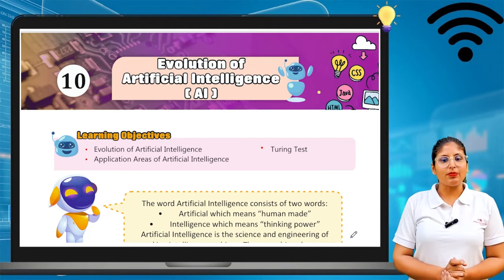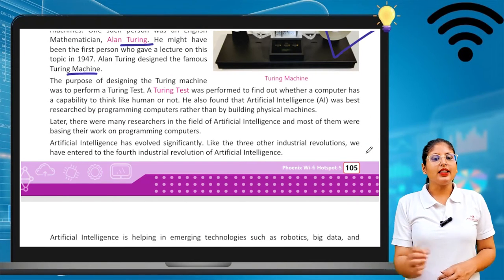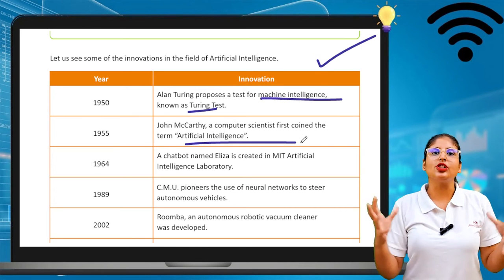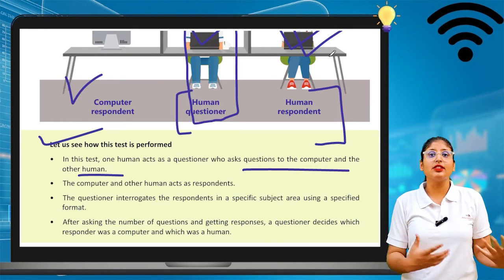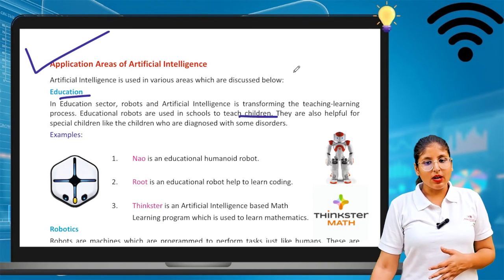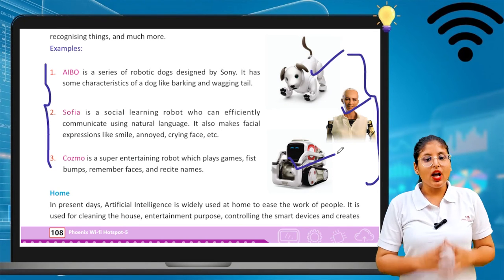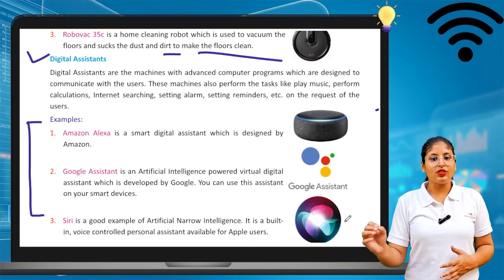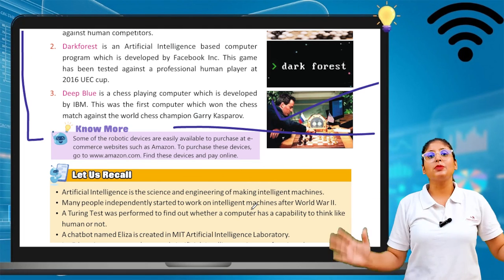Phoenix Wi-Fi Hotspot Computer Book 5 Chapter 10 Evolution of Artificial Intelligence